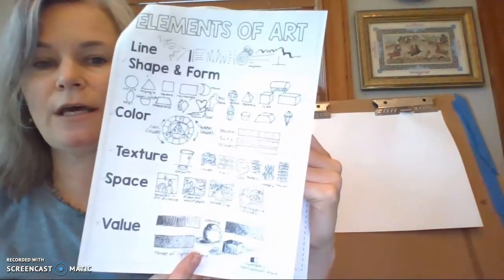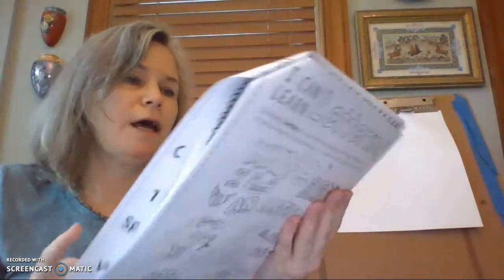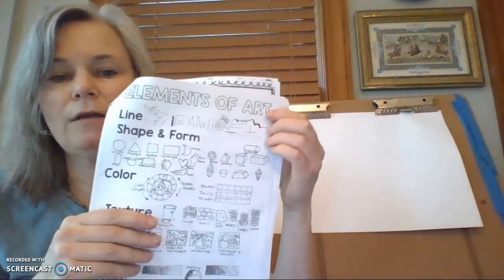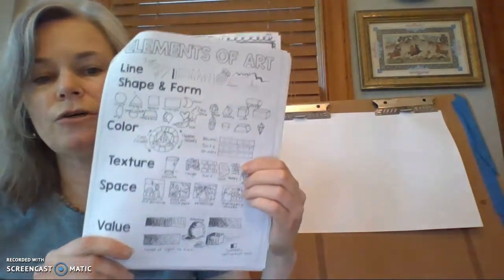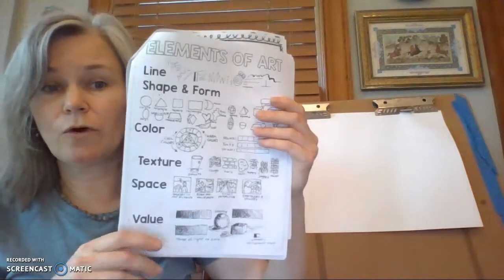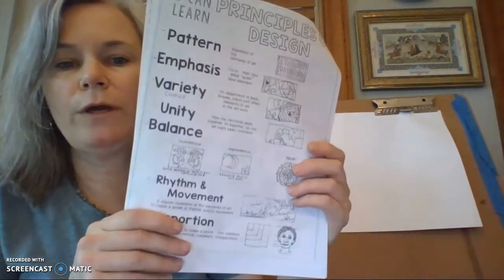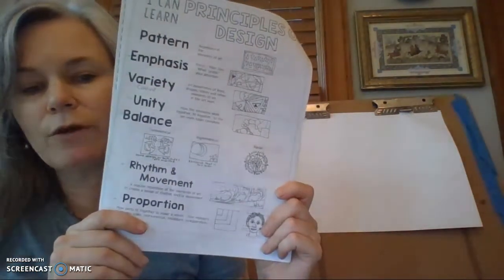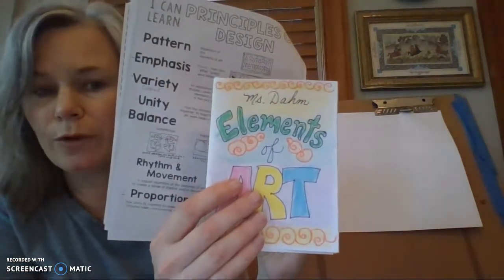Elements and Principles